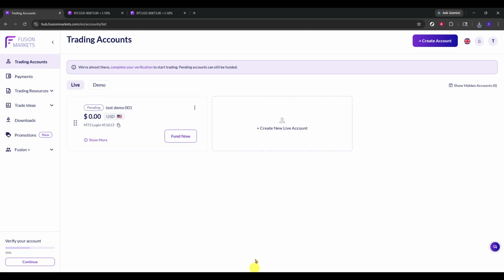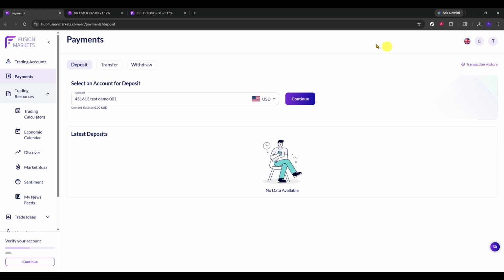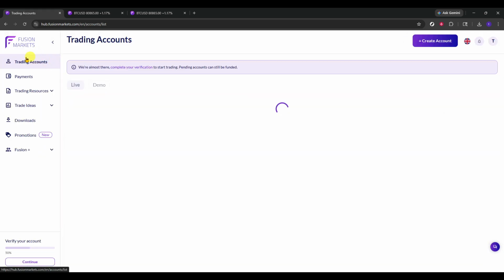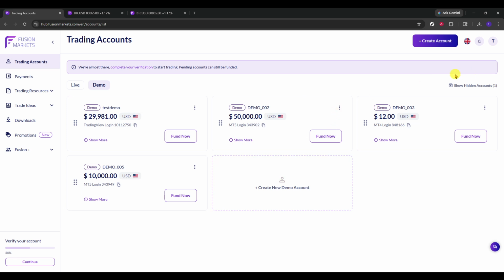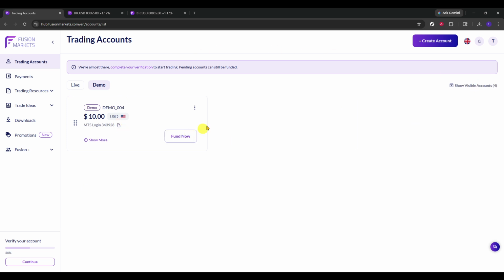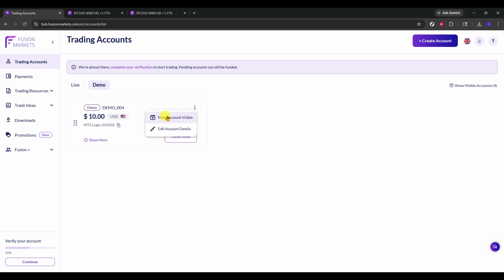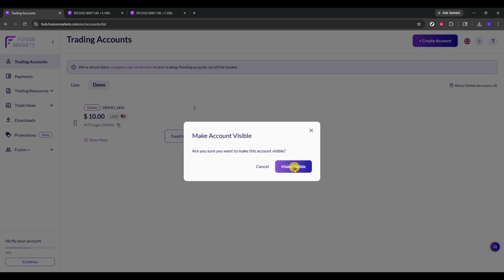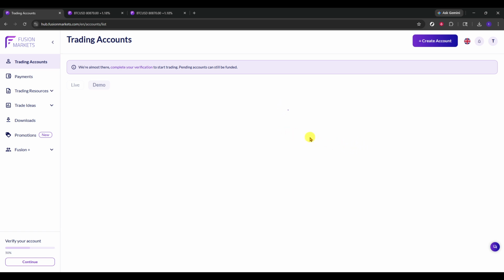How To Show Hidden Account On Fusion Markets (2026) (Complete Guide)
In this How To Show Hidden Account On Fusion Markets (2026) (Complete Guide), you will learn how to find and restore a hidden account in Fusion Markets. This Fusion Markets hidden account tutorial is simple and perfect for beginners who want to manage their trading accounts properly.
If you are trying to show hidden account Fusion Markets settings, this guide walks you through the exact steps inside your account dashboard. You will also understand Fusion Markets account settings and how to control your trading account visibility easily.